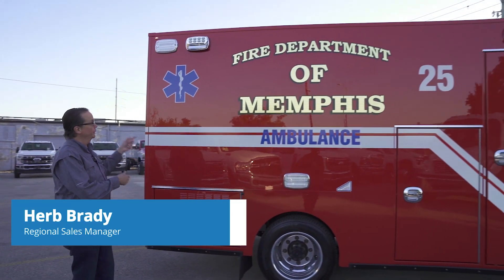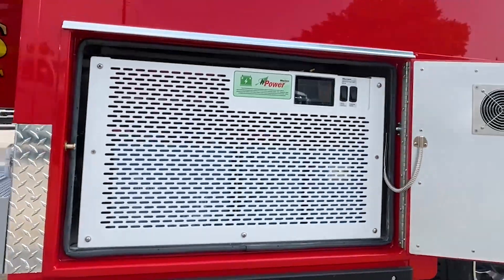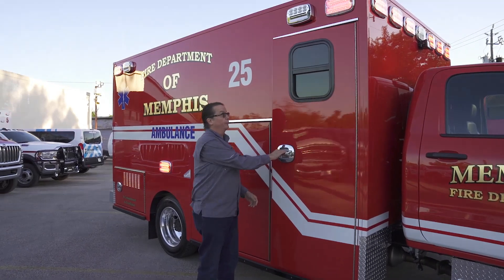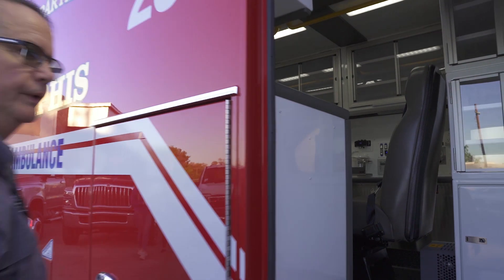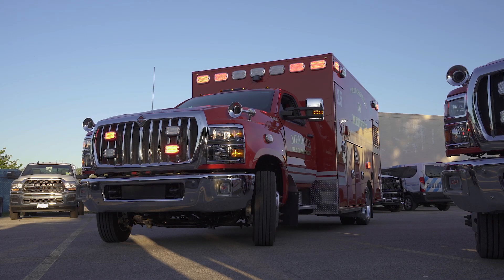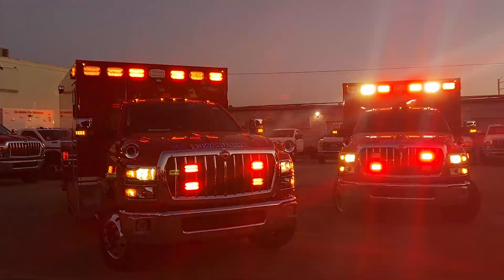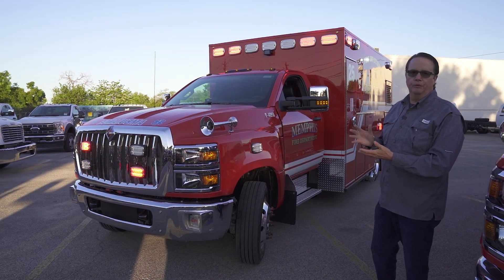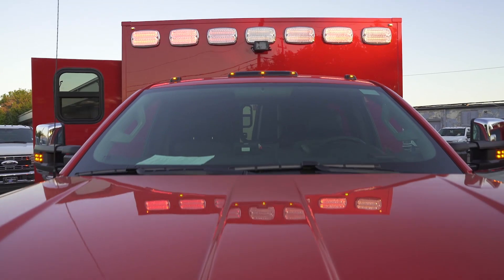Whelen CenCom Core & hPower | Features for On-Scene Emergency Operations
Learn how Whelen CenCom Core & Harrison hPower can benefit your on-scene operations.

Join Herb as he shares about the customization of using the hPower Idle Mitigation System and the Whelen CenCom Core.

You can have power to all your lights, interior outlets, and air conditioning while running off of the hPower system on-scene.

The Whelen Core system can be customized to several different light patterns to your liking. When parked and in 'blocking mode', you can select a slower, dimmer flash pattern to benefit operations on scene.

Preview the benefits of using these helpful features and learn more about other custom features Frazer offers at frazerbilt.com!